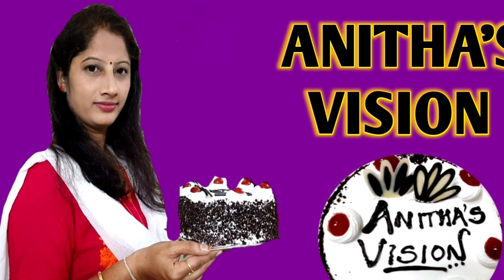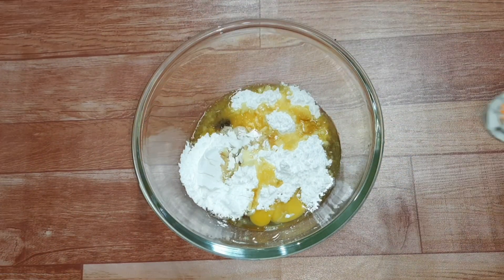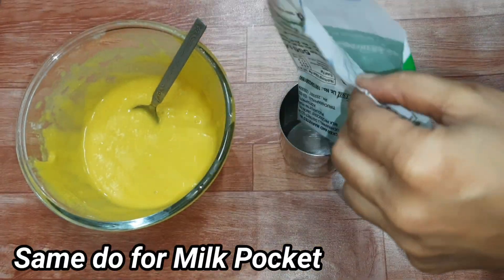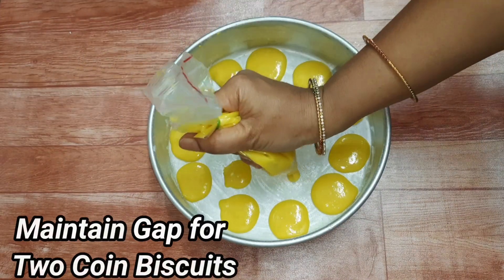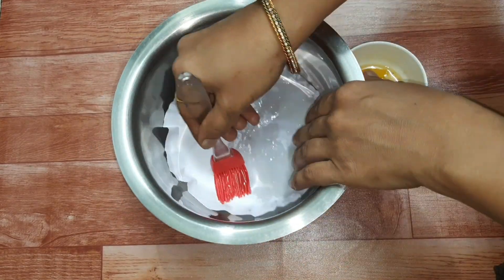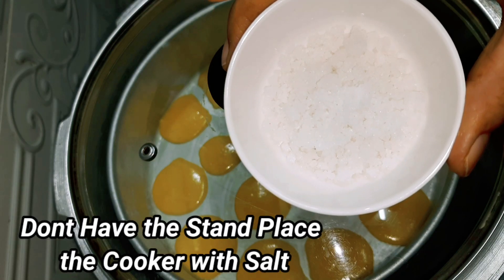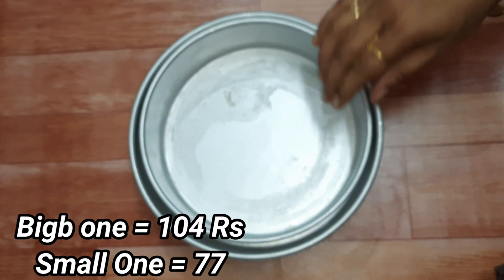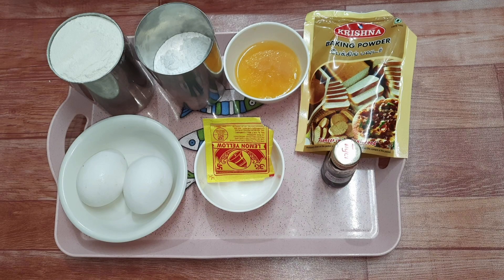కాయిన్ బిస్కట్స్ // Bekary Style Coin Biscuits In Telugu// Coin Biscuits Recipe